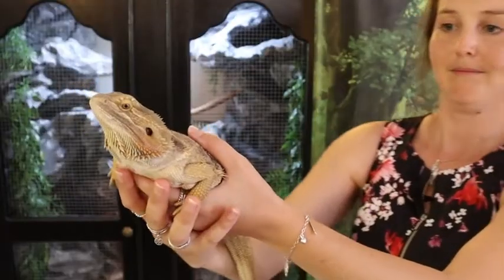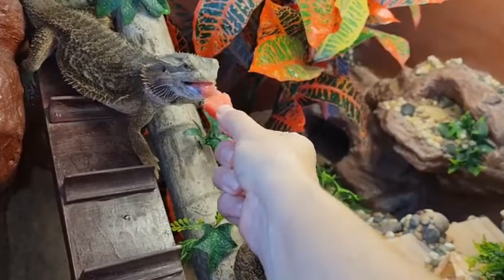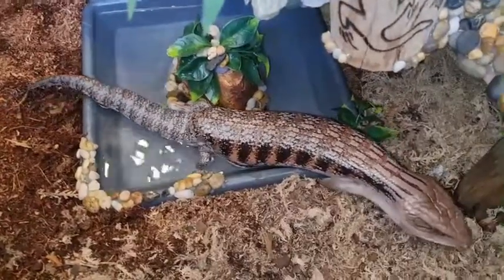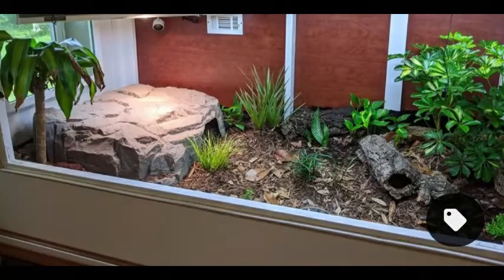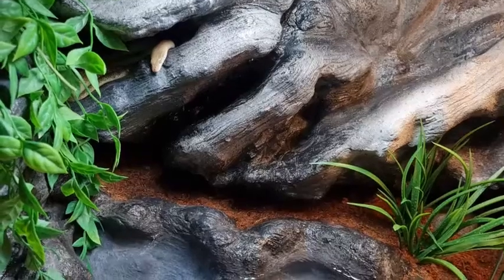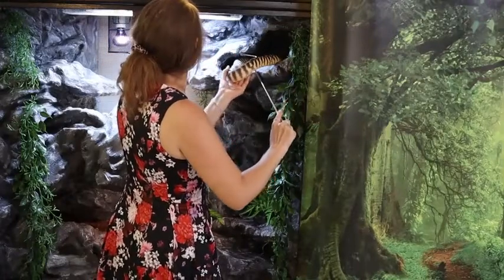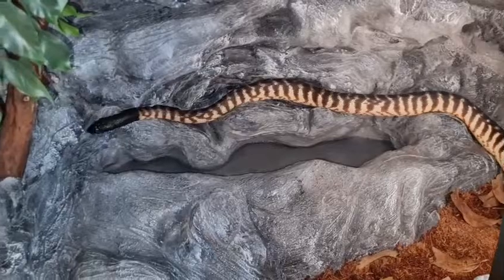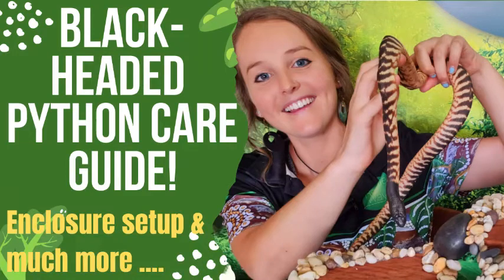Popular Aussie Reptiles & Enclosure Setup Ideas (The best Australian reptiles to have as pets)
Are you think of getting a pet reptile but you have no Idea where to start?

Follow Shannon and the rest of the Reptile Way crew as they introduce you to some amazing reptiles that make great pets. They will go over the pros and cons to each reptile and enclosure setup options.

If you really connected with Gimli the Bearded dragon and thought that was your dream pet, check out our care guide video to gain the knowledge you need before purchasing and bringing your scaly pet home:

If Children’s pythons or any of the Antaresia’s caught your eye check out this care guide:

Finally, if you’re prepared to take on a larger python as a pet, the Black-headed python might be for you:
A&t=1114s

Great Facebook groups to join to give you some DIY reptile enclosure inspiration:
- Australian Reptile Enclosures - DIY Tips and Advice
(some pictures I shared of some nice professional enclosures, were done by Matthew Hadjicosta from MH Custom Enclosures).
- DIY Reptile Enclosures
- DIY Terrariums and Enclosures and ANIMALS!!!